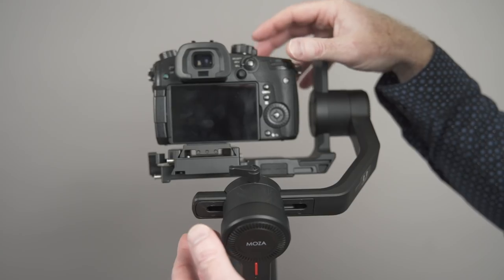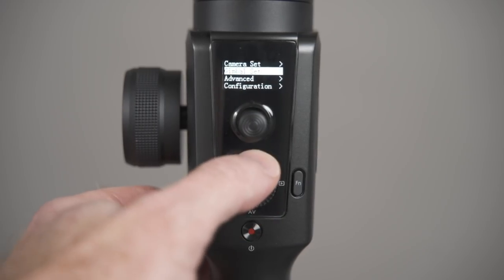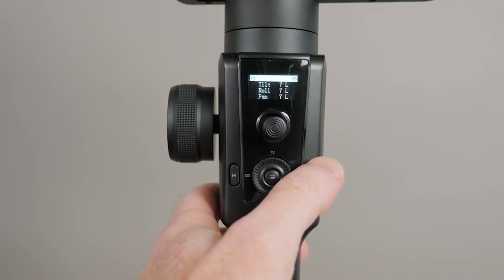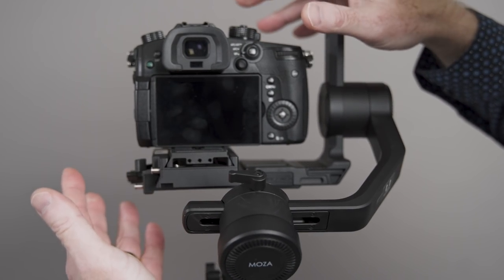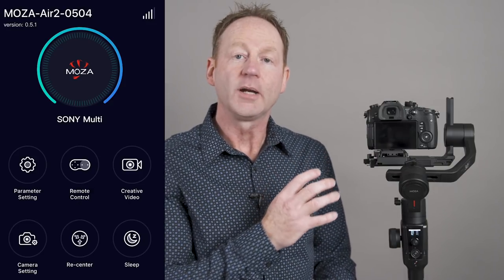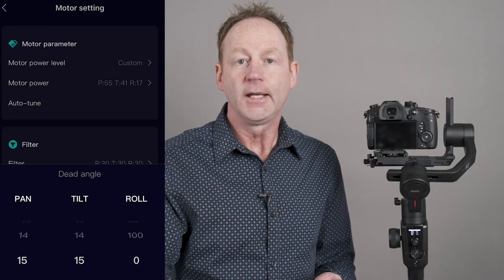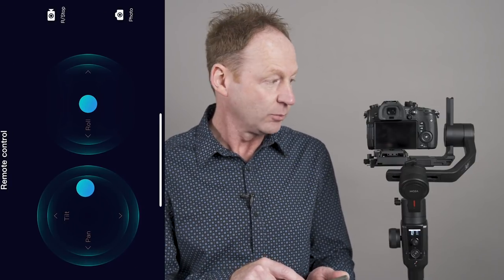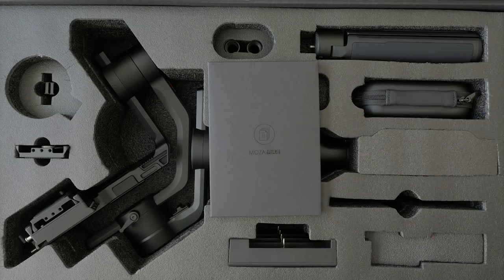Moza Air 2 Review With Moza Air 2 Sample Footage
Moza Air 2 Review And Moza Air 2 Quick Setup Guide

If you want to learn more about the Moza Air 2 gimbal then check out this video walkthrough. You will learn how to setup your Moza Air 2 and you will also get to see some footage shot on the Moza Air two and the Sony A7 III with the Tamron 28-75mm Zoom lens.

All Of My Other Gear In One Place: